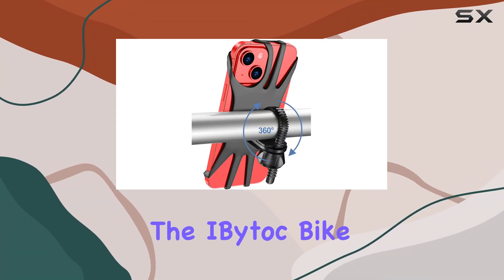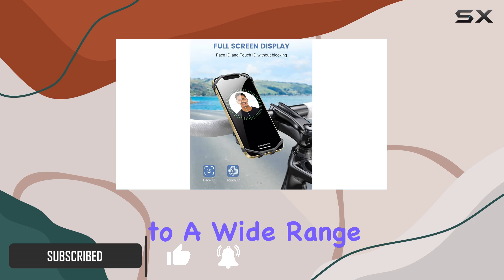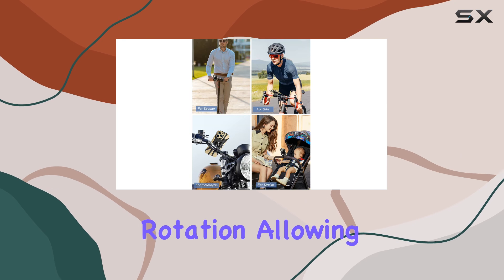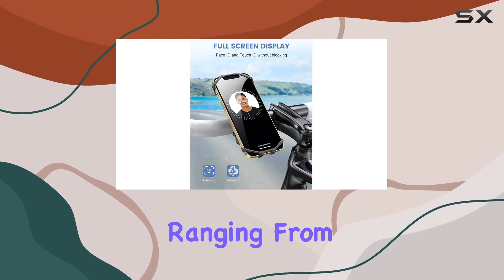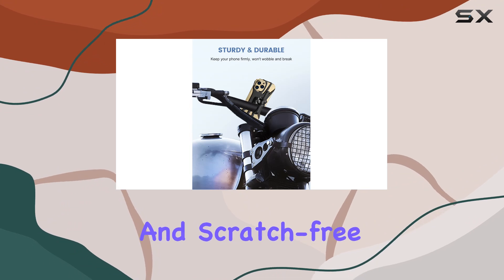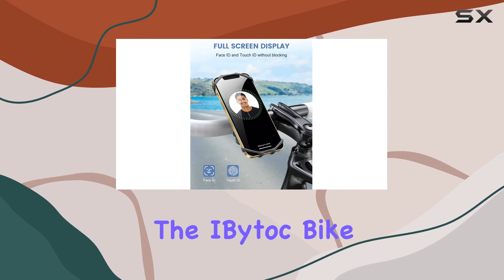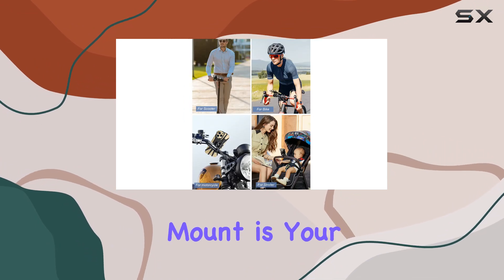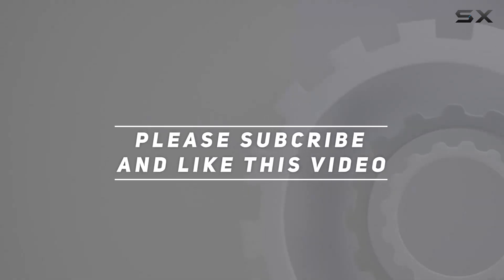iBytoc Bike Phone Mount: Ultimate Flexibility for Your Ride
0:00 Intro
0:06 Review

Things that we mentioned in this video:
Bike Phone Mount, 360° : B0B9MBDQVS